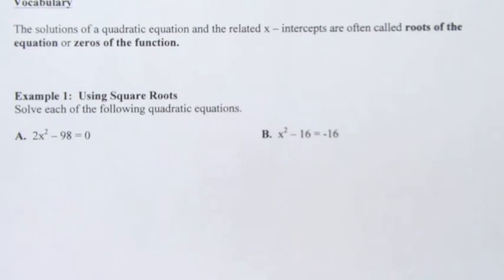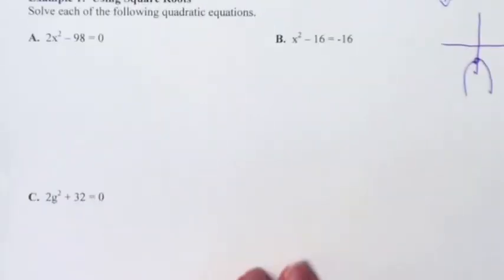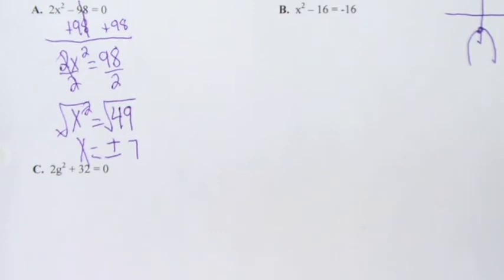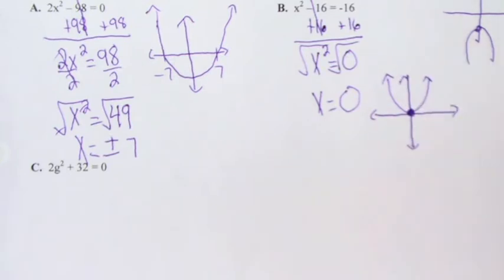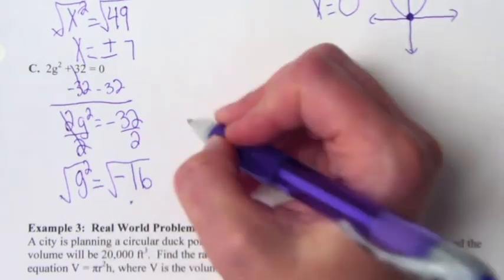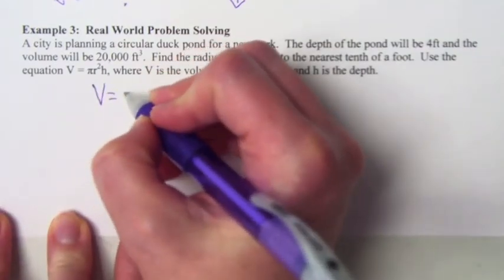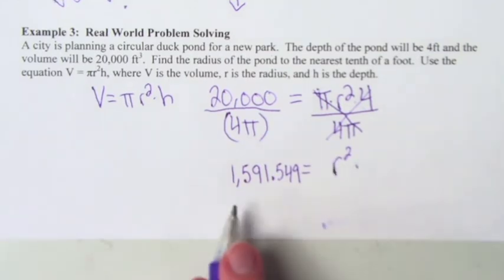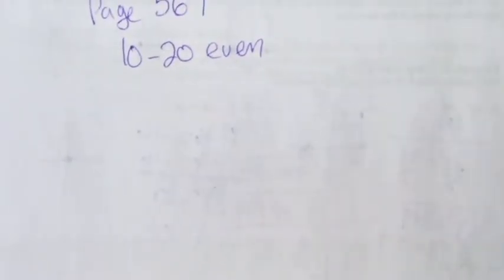Lesson 10.3 video.mov